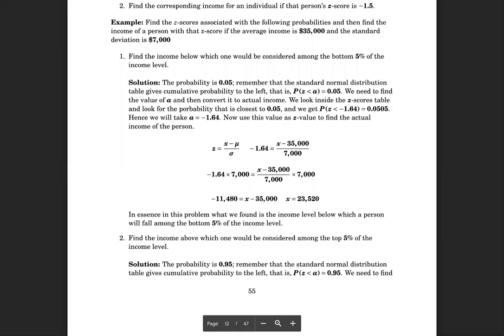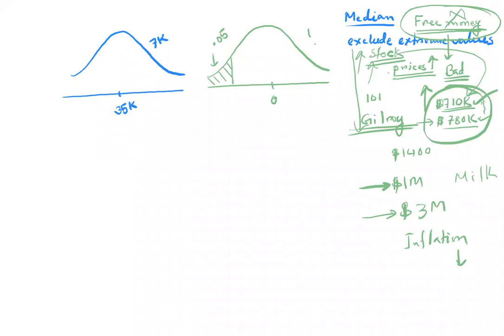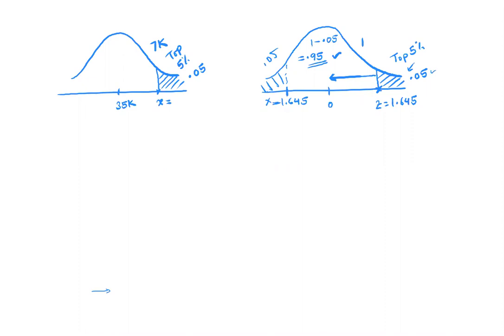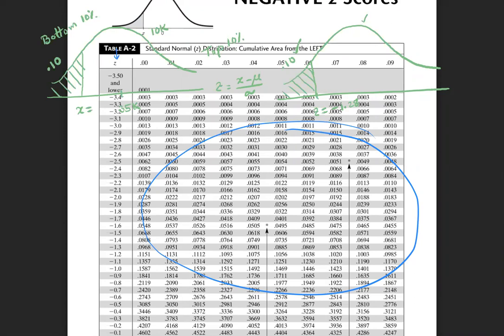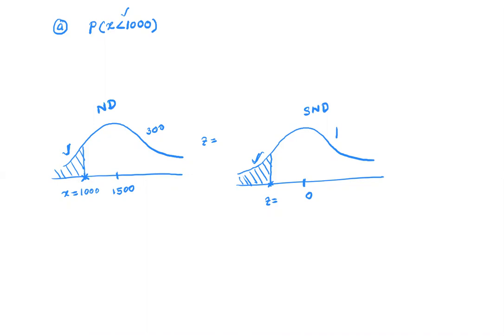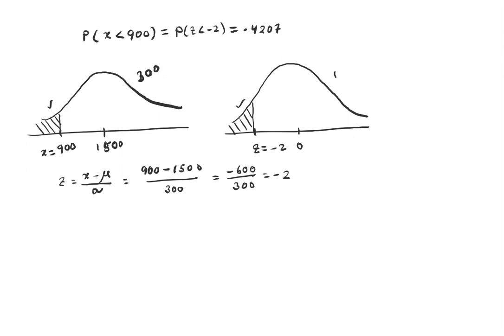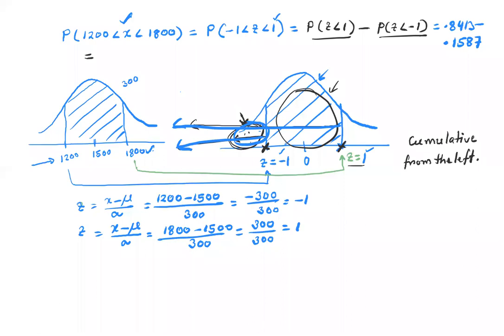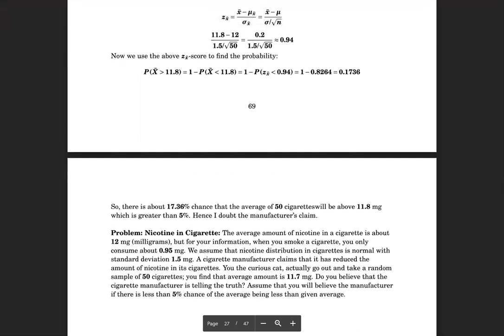Stats Lecture 13 Spring 2021